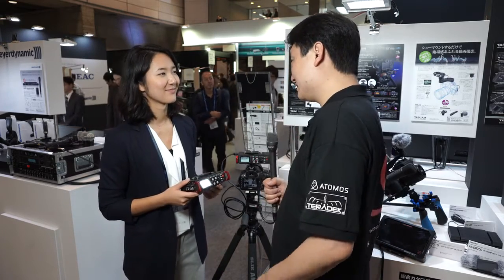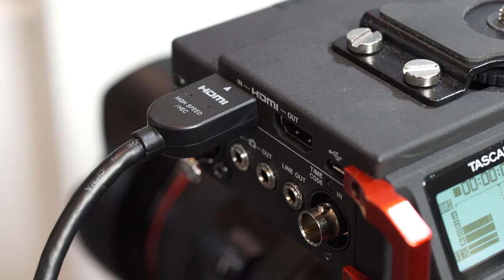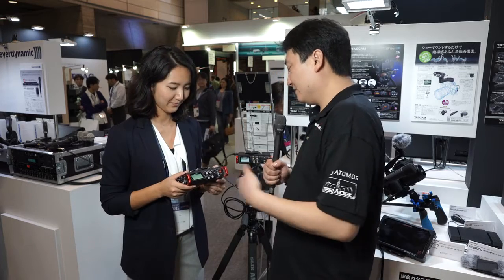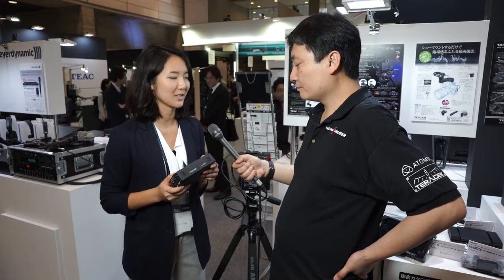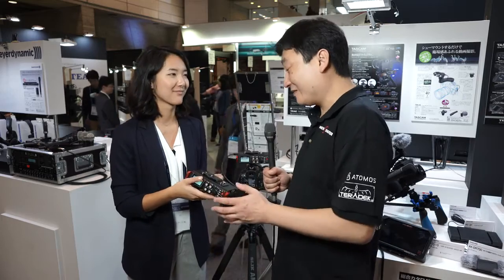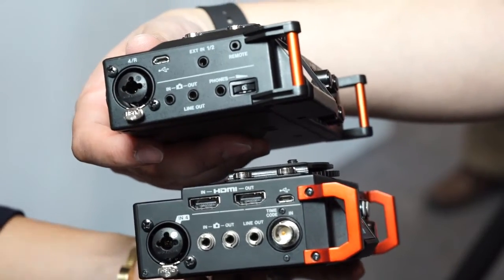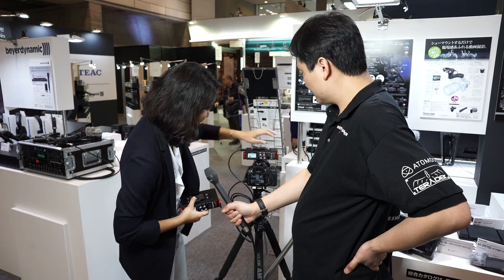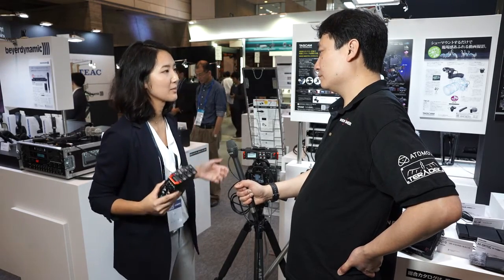Tascam DR701D audio recorder with timecode input and HDMI trigger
Newsshooter at Interbee 2015: Tascam DR701D audio recorder with timecode input and HDMI trigger

Newsshooter.com editor Dan Chung takes a look at the new Tascam DR701D audio recorder which features a useful timecode input and HDMI triggering.

For more details go to newsshooter.com